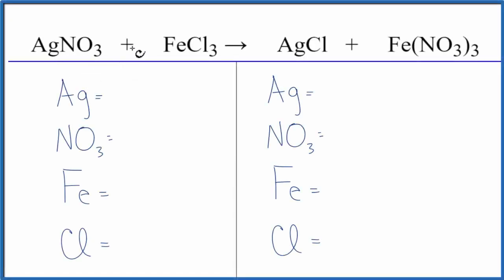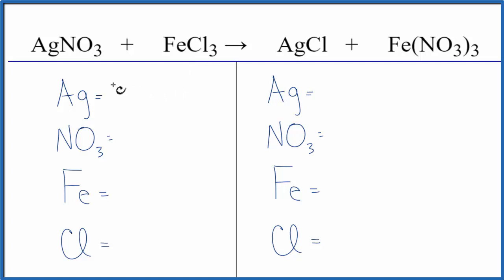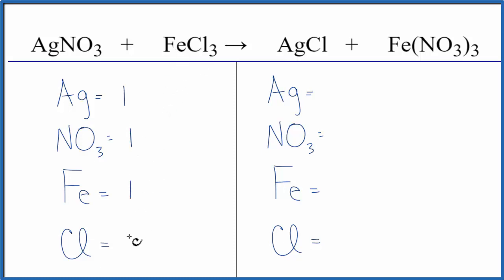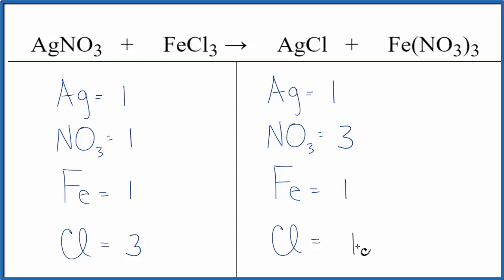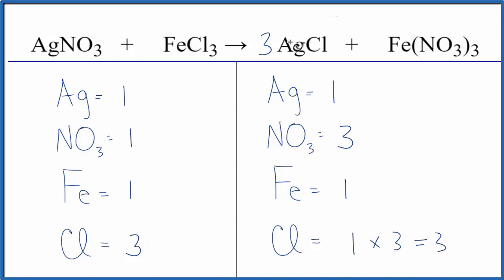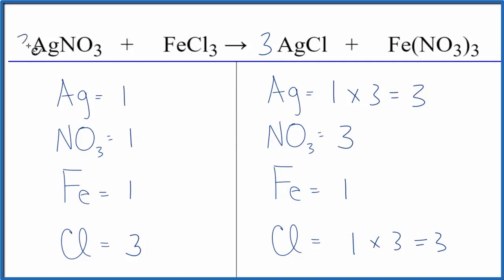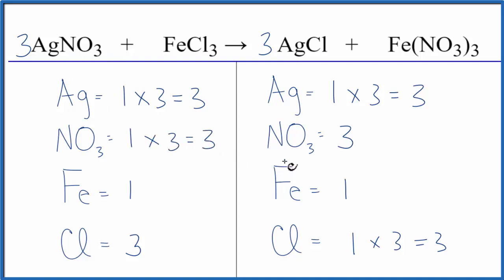How to Balance AgNO3 + FeCl3 = AgCl + Fe(NO3)3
In this video we'll balance the equation AgNO3 + FeCl3 = AgCl + Fe(NO3)3 and provide the correct coefficients for each compound.

To balance AgNO3 + FeCl3 = AgCl + Fe(NO3)3 you'll need to be sure to count all of atoms on each side of the chemical equation.

Once you know how many of each type of atom you can only change the coefficients (the numbers in front of atoms or compounds) to balance the equation for Silver Nitrate + Iron (III) chloride.